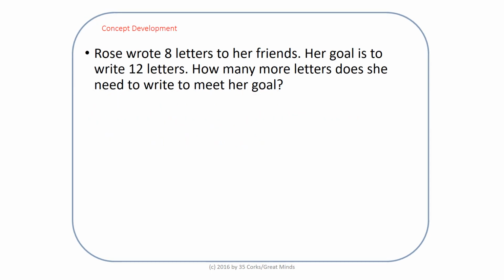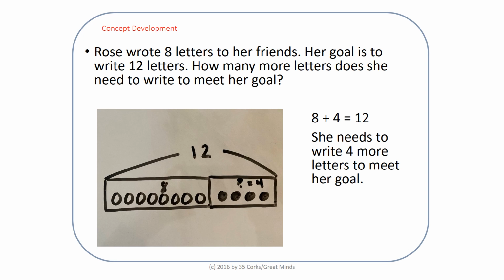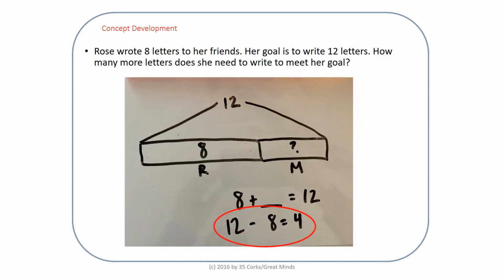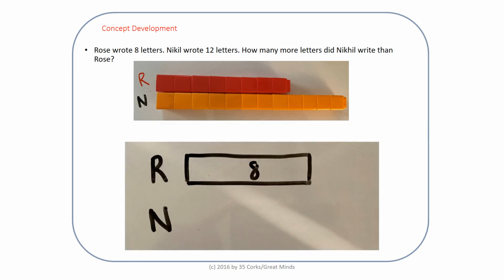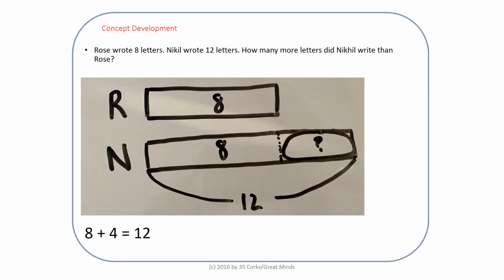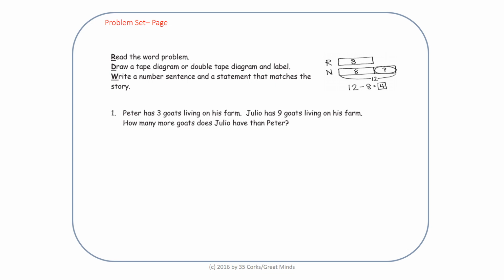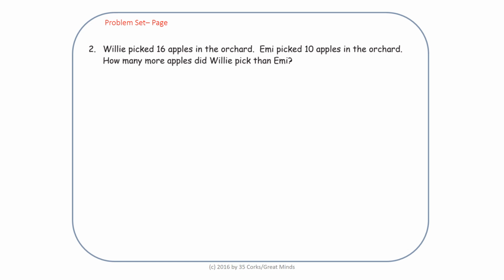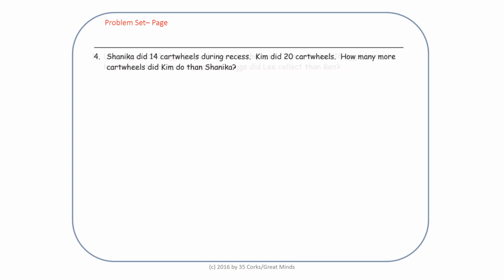4.7.2020 Math Module 6 Lesson 1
Today we are starting our new module! Please use plain paper to follow along with today's lesson and problem set! Text me pictures of your work to earn GOT points!

Wednesday - I will be uploading Module 6 Lesson 2.
Thursday - I will be uploading Module 6 Lesson 3.

If you need cubes to help you solve you can click on this

Remember to get on iReady math and Zearn as much as possible!